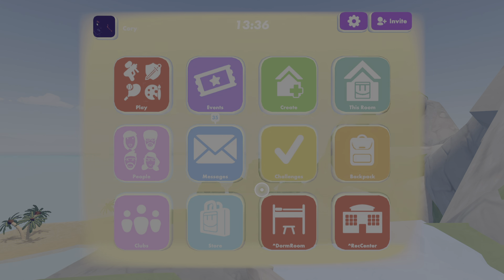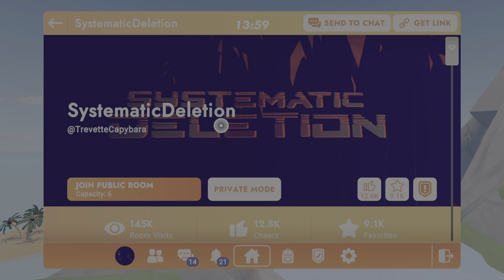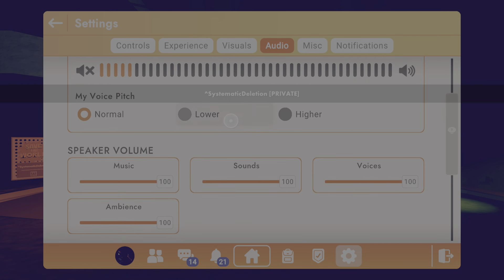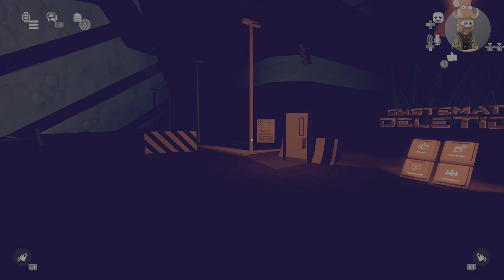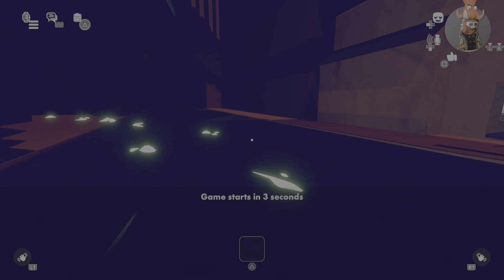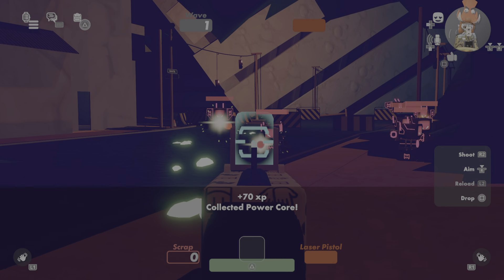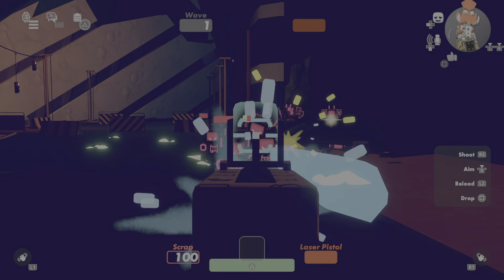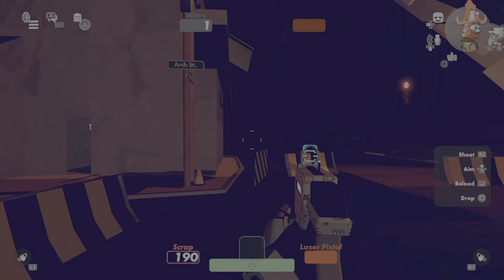How to get systematic deletion Power core rec room